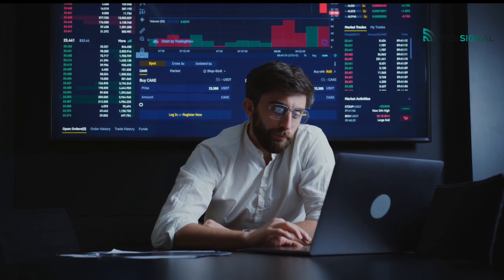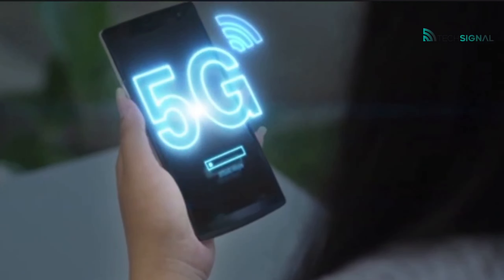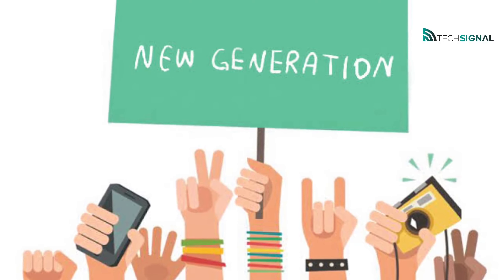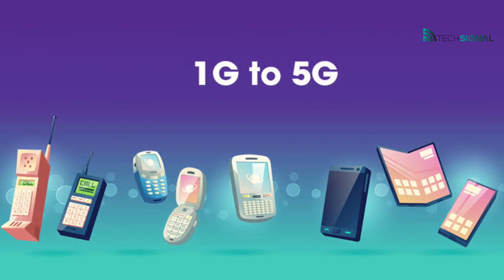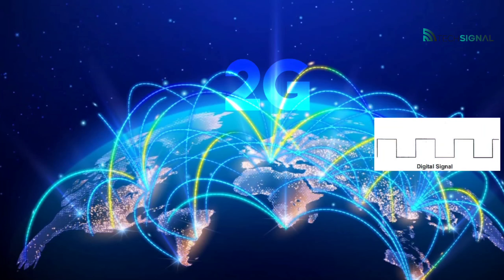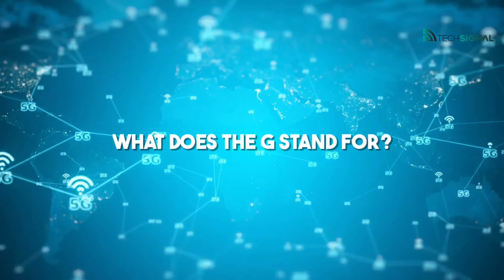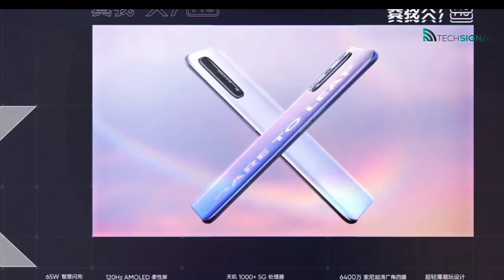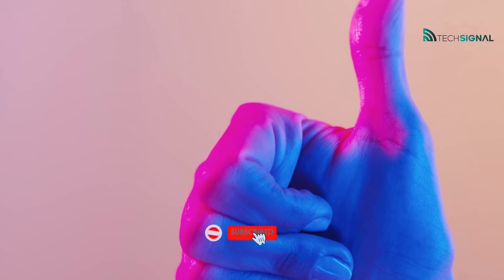What does the G in 5G really mean ???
In this video, we'll explore what 5G means and how it works. We'll also take a look at the different aspects of the 5G network and explain what it is. Finally, we'll tell you what you can expect from 5G and how it will change the way you live and work.

If you're curious about 5G, this video is for you! We'll explain everything you need to know about 5G, from the origins of the technology to the future of the network.